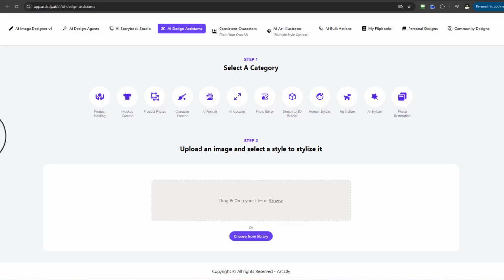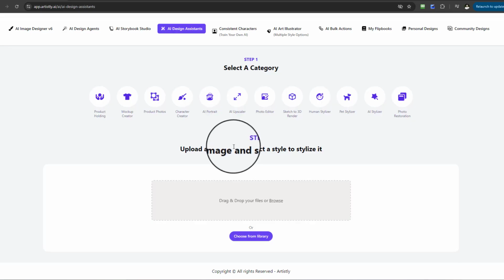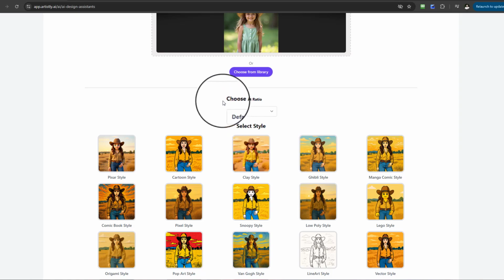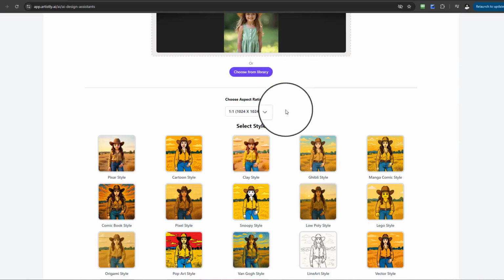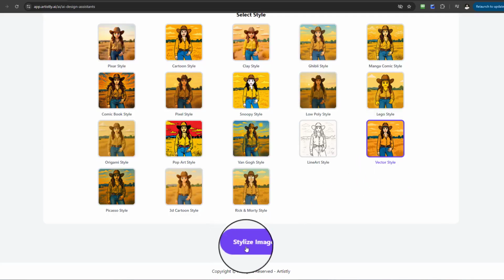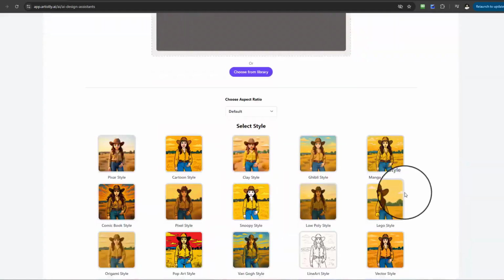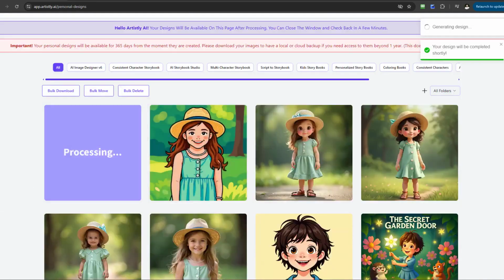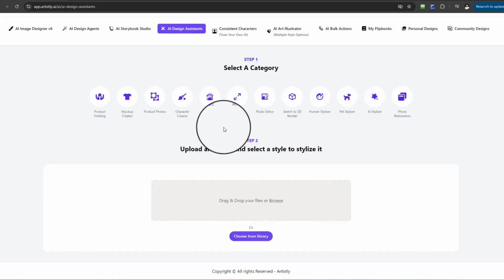Artistly ai 6 0 Tutorial How To Use The Al Stylizer artistly5 artistly6 0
artistly ai
artistly.ai review
artistly ai review
5
artistly.ai 5
artistly
artistly ai tutorial 5
artistly review
artistly 5.0
videoexpress ai
artisly
artistly review
artistly 5.0
videoexpress
artisly